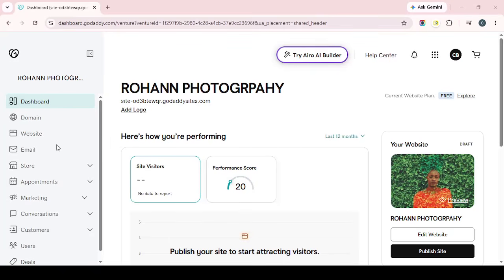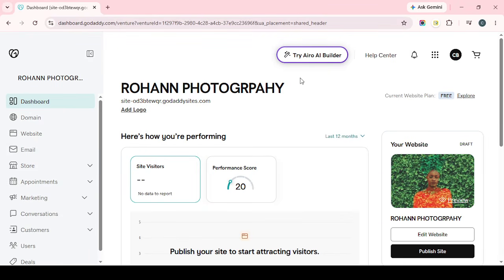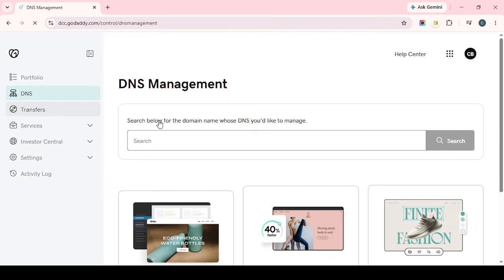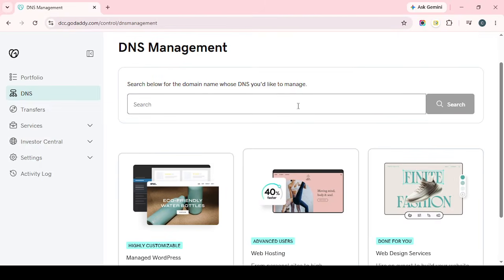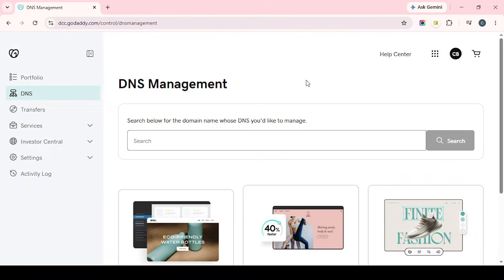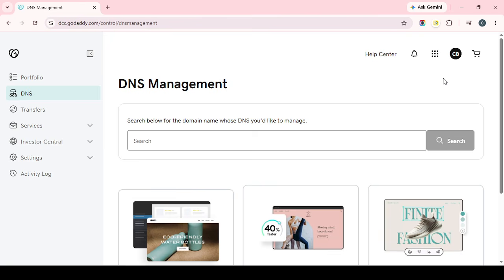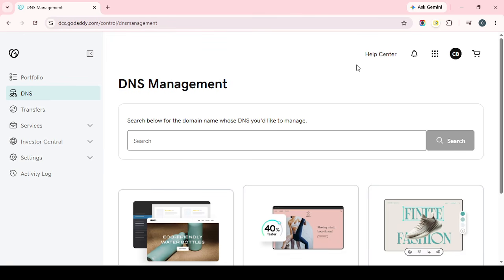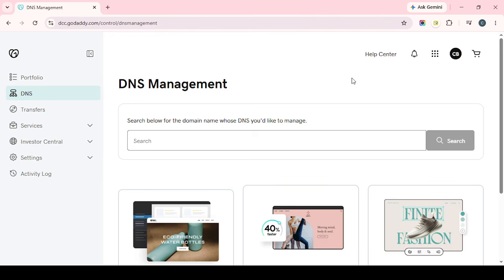How to Setup Free Email Forwarding with GoDaddy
Want to receive domain emails without paying for additional hosting? Learn how to set up free email forwarding in GoDaddy to automatically route incoming emails to your personal inbox.